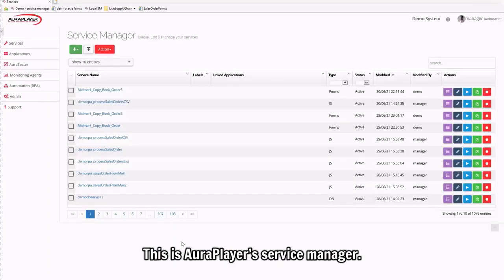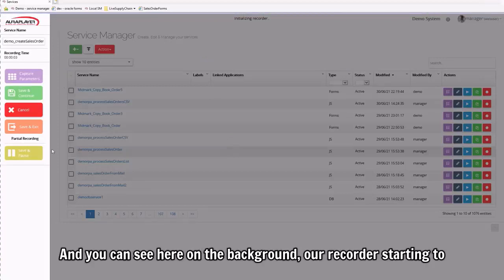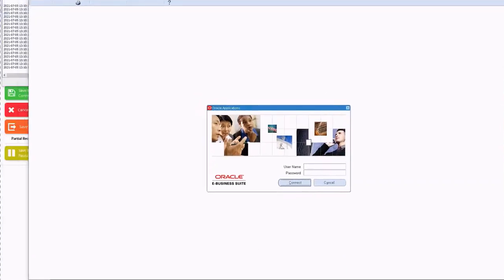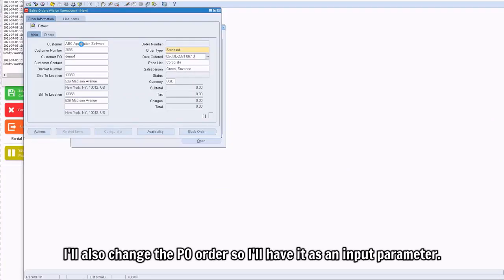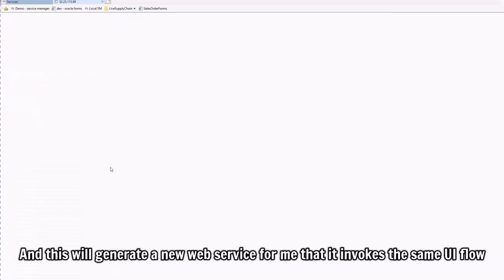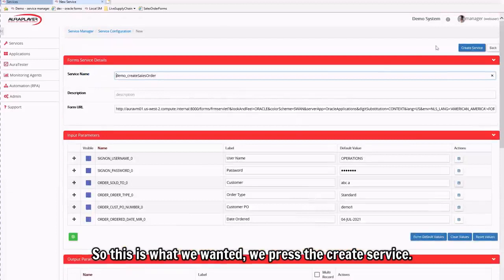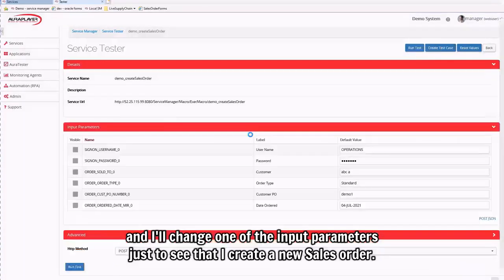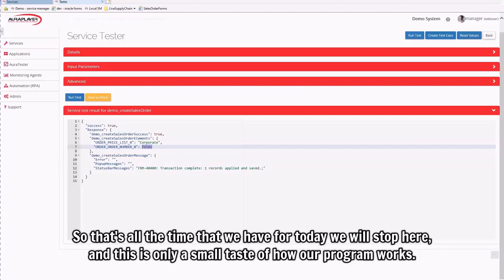Live Demo - How to create a webservice that automates a UI flow on top of Oracle EBS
Part 1 of a 3 part Live Demo series of AuraPlayer's RPA solution.